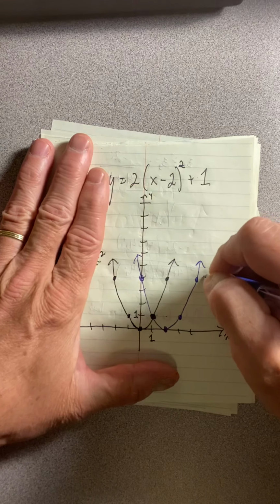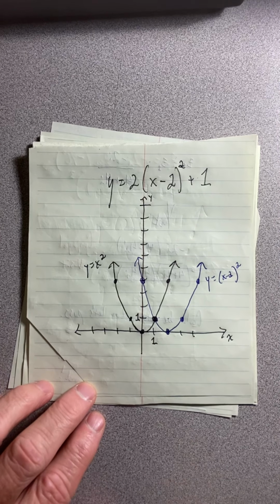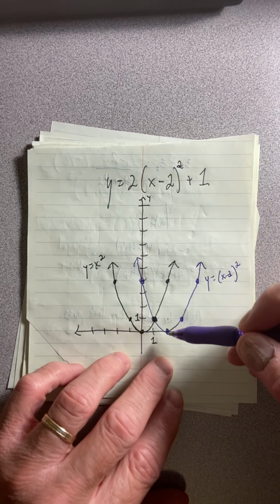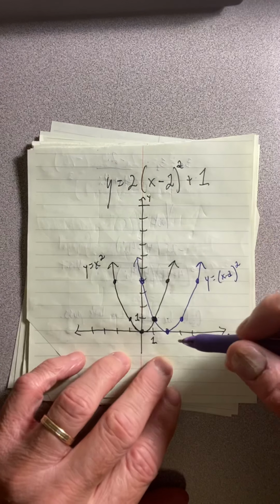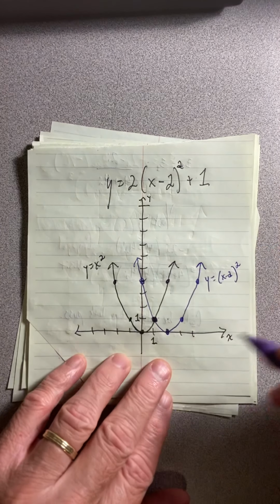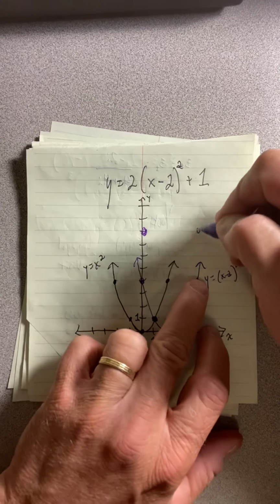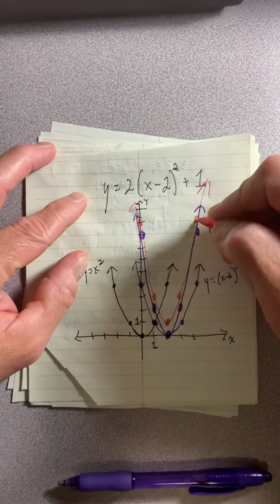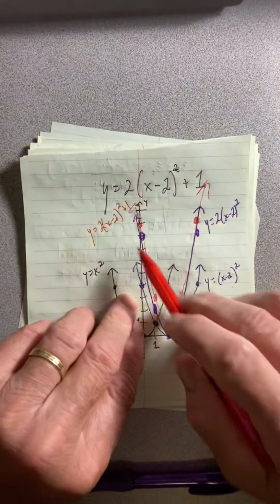Graph Parabola via Transformation